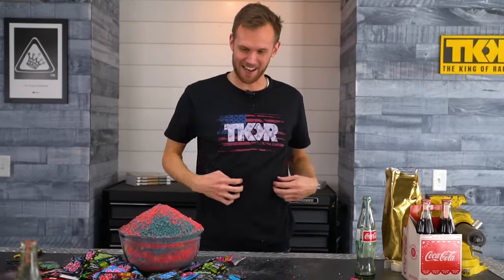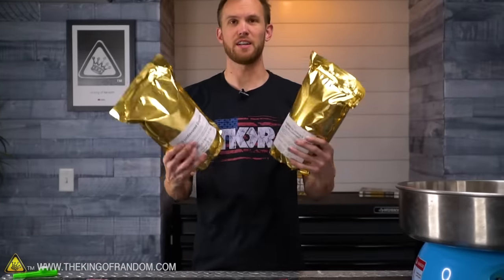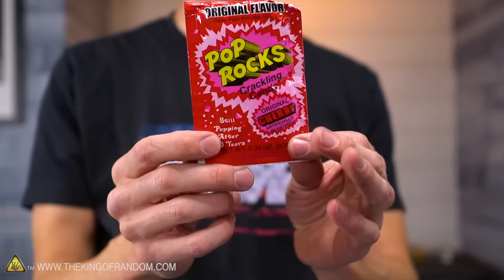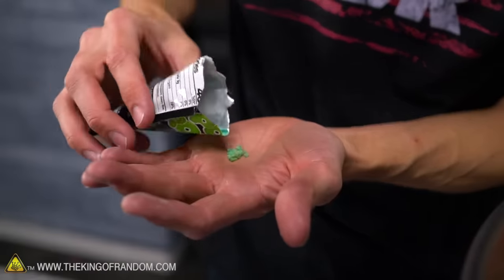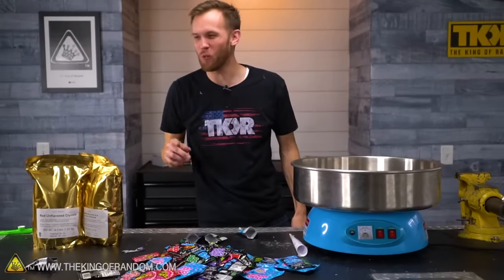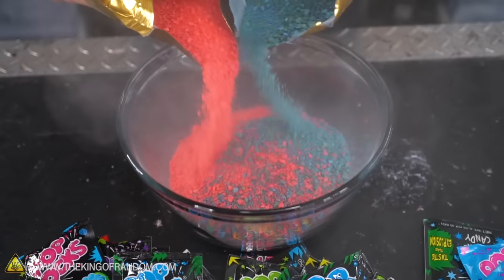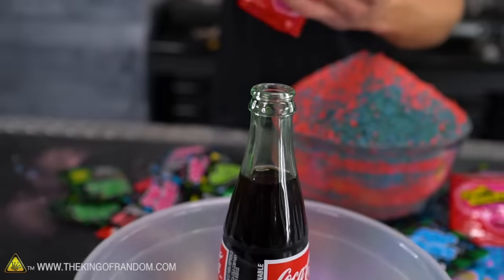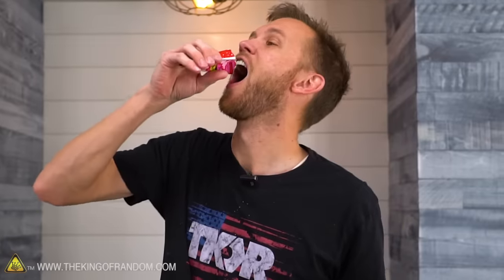500 Packs of POP ROCKS! TKOR Tries The Best Pop Rocks Experiments!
Today we're taking 500 packs of pop rocks and testing out a variety of experiments. Can you make cotton candy with pop rocks? What happens when you drink pop rocks and coke? What does pop rocks liquid nitrogen ice cream taste like? What happens when you cover it in hot water?

This pop rock experiment is great for those interested in: 500 packs of fun dip, pop rocks ice cream, can you drink coke after eating pop rocks, how to make cotton candy, pop rocks and soda hacks, pop rocks and coke trick, pop rock candy fun, pop rocks asmr, cotton candy hacks, and much more!

Send Us Some Mail:
TKOR
63 East 11400 S # 198

✌️👑 RANDOM NATION: TRANSLATE this video and you'll GET CREDIT!